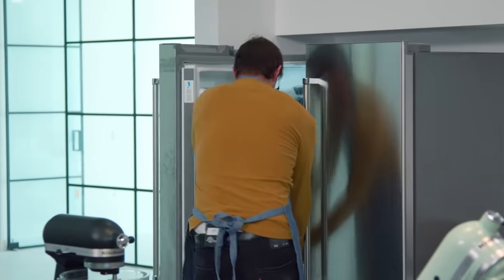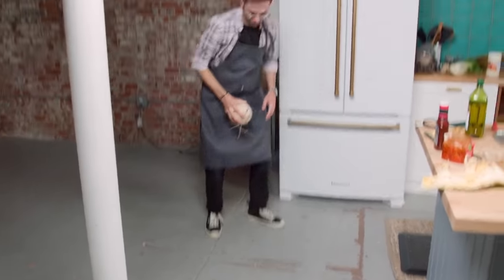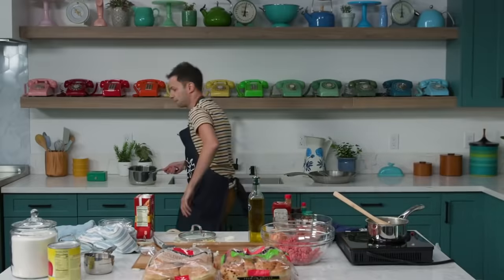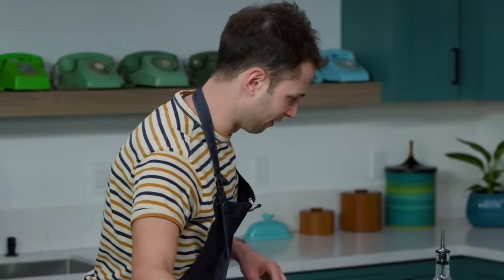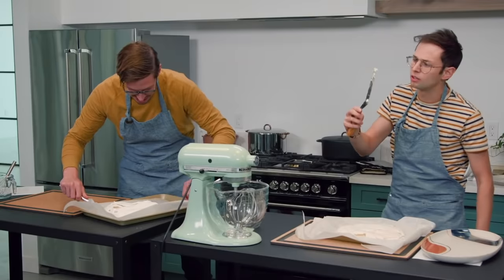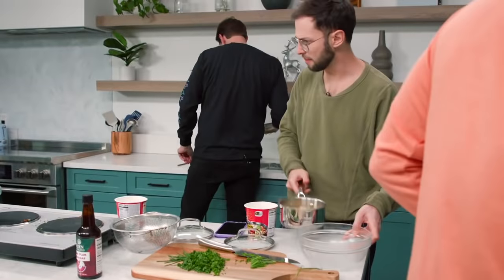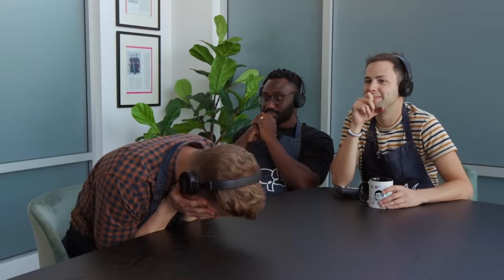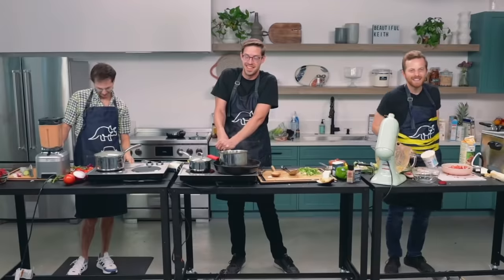the try guys' most chaotic cooking moments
hey everyone! here's the best of some of the most chaotic try guys' cooking moments (sans without a recipe). there will be a WAR edition of chaotic cooking moments coming soon, so keep your eyes peeled! thanks for watching, and leave us your favorite cooking chaos moment in the comments!

EDITED BY
Maddy Smith (@maddyjoanne)

MUSIC
Licensed via AudioNetwork

TIMESTAMPS
0:00 Try Guys Bake Pavlova WITH A Recipe
0:18 Try Guys Test The Craziest Recipes On TikTok
0:42 Try Guys Swap Mystery Cooking Boxes
0:49 Try Guys Bake Pavlova WITH A Recipe
0:56 Try Guys Swap Mystery Cooking Boxes
1:00 Try Guys Test The Craziest Recipes On TikTok
1:04 Try Guys Bake Pavlova WITH A Recipe
1:14 Try Guys Swap Mystery Cooking Boxes
1:22 Try Guys Bake Pavlova WITH A Recipe
1:31 Try Guys Test The Craziest Recipes On TikTok
1:38 Try Guys Mystery Dish Challenge • Cooking Telephone
1:53 The Try Guys Mystery Wheel Cooking Challenge
1:58 Try Guys Mystery Dish Challenge • Cooking Telephone
2:32 The Fry Guys EXTREME Deep Frying Challenge
2:35 Try Guys Test The Craziest Recipes On TikTok
2:51 The Try Guys Mystery Wheel Cooking Challenge
3:03 Try Guys Mystery Dish Challenge • Cooking Telephone
3:16 Try Guys Test The Craziest Recipes On TikTok
3:22 Try Guys Bake Pavlova WITH A Recipe
3:31 Try Guys Test The Craziest Recipes On TikTok
3:47 The Try Guys Mystery Wheel Cooking Challenge
3:51 Try Guys Test The Craziest Recipes On TikTok
4:06 Try Guys Mystery Dish Challenge • Cooking Telephone
4:22 Try Guys Bake Pavlova WITH A Recipe
4:28 Try Guys Mystery Dish Challenge • Cooking Telephone
4:35 Try Guys Swap Mystery Cooking Boxes
4:42 The Try Guys Mystery Wheel Cooking Challenge
4:54 Try Guys Bake Pavlova WITH A Recipe
4:59 Try Guys Swap Mystery Cooking Boxes
5:02 The Try Guys Mystery Wheel Cooking Challenge
5:09 Try Guys Test The Craziest Recipes On TikTok
5:24 The Fry Guys EXTREME Deep Frying Challenge
5:31 Try Guys Mystery Dish Challenge • Cooking Telephone
5:52 Try Guys Swap Mystery Cooking Boxes
5:57 Try Guys Test The Craziest Recipes On TikTok
6:04 The Fry Guys EXTREME Deep Frying Challenge
6:09 Try Guys Test The Craziest Recipes On TikTok
6:18 The Fry Guys EXTREME Deep Frying Challenge
6:21 Try Guys Test The Craziest Recipes On TikTok
6:27 Try Guys Test The Craziest Recipes On TikTok